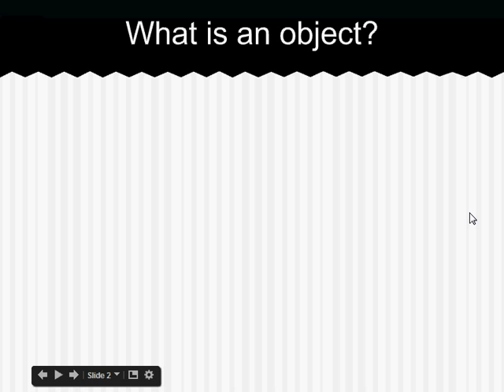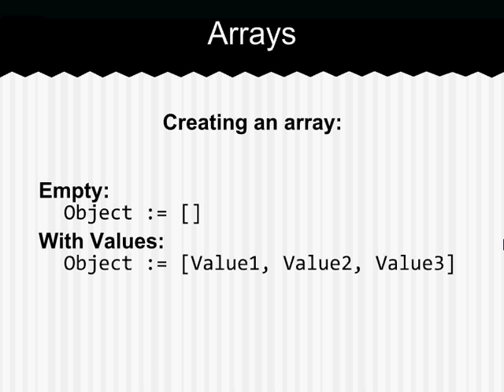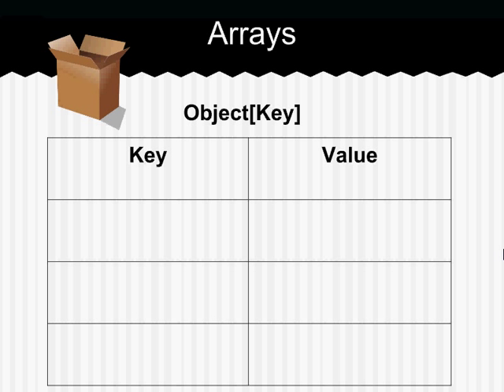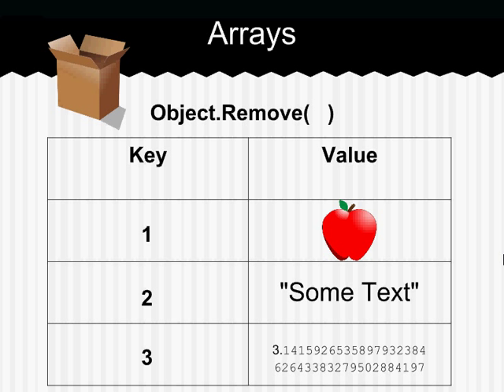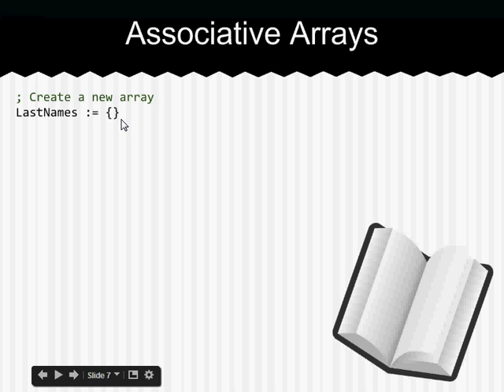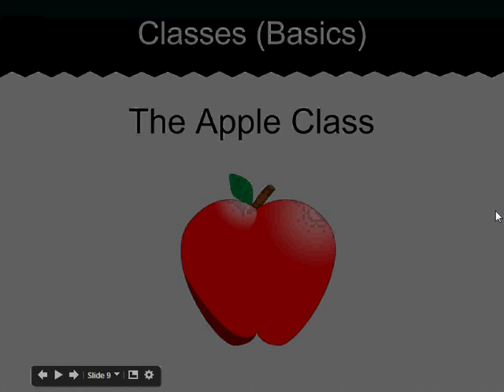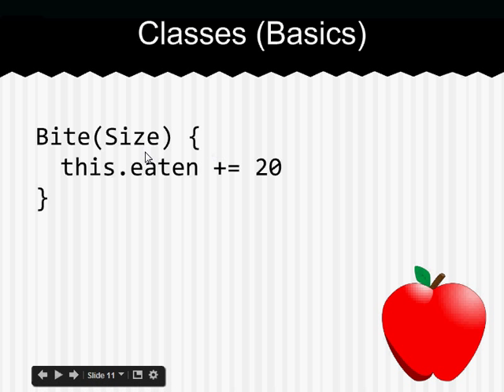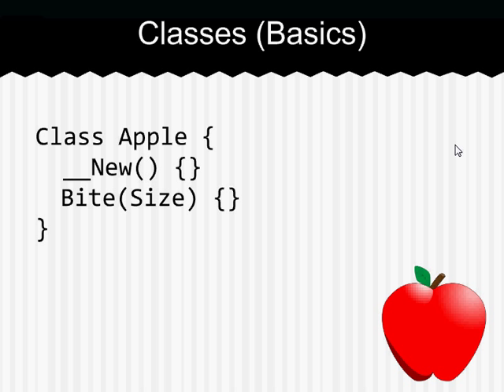Intro to Objects in AutoHotkey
Learn how to use arrays, associative arrays, and the basics of classes.

Ask questions so I know what to put in the next video!